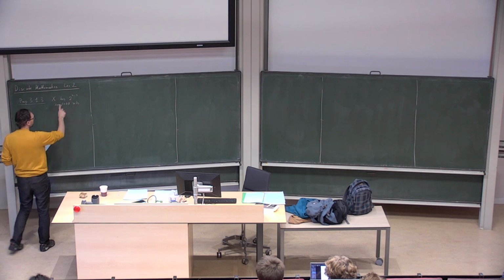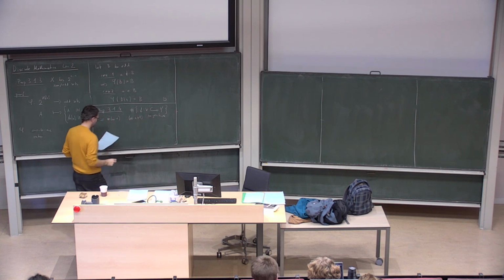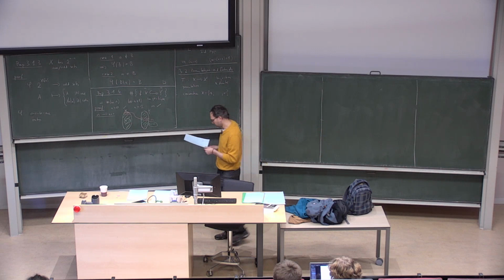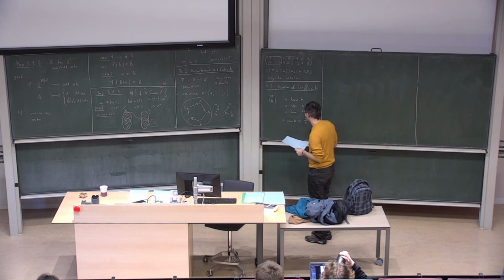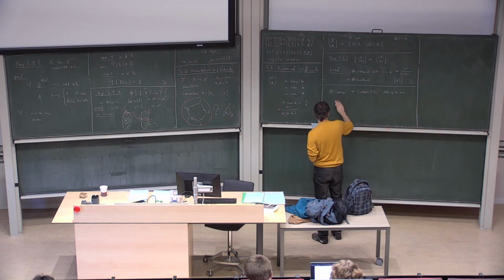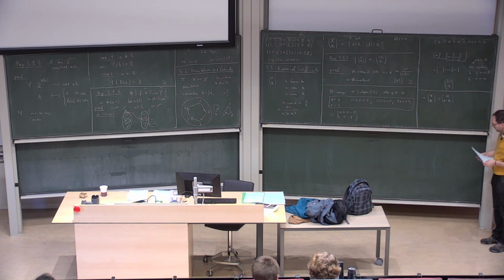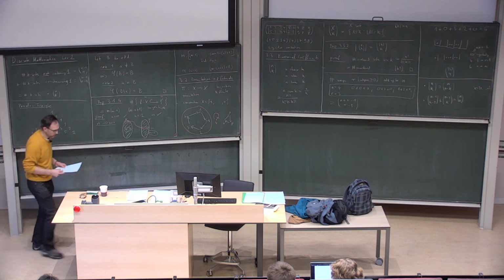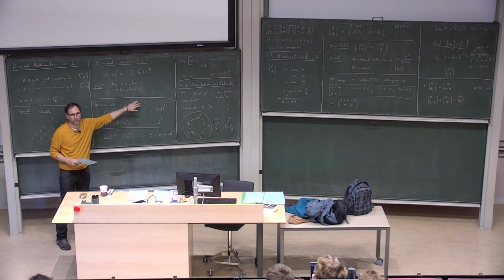Lecture 2B Discrete Mathematics 2023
We follow the book by Matousek and Nesetril.